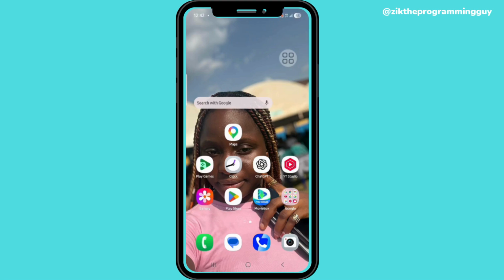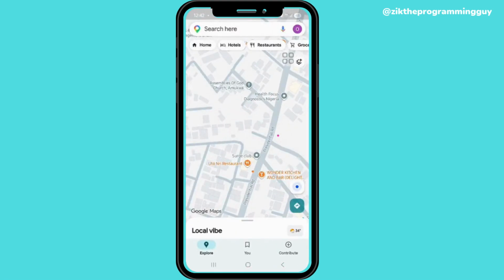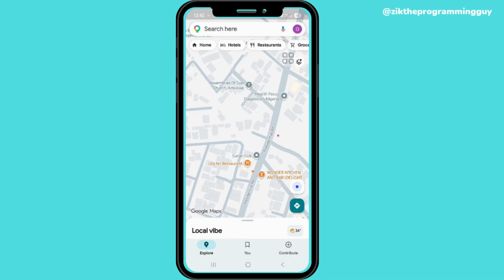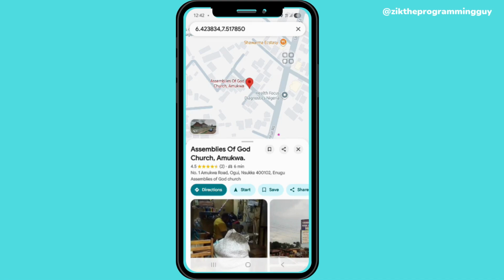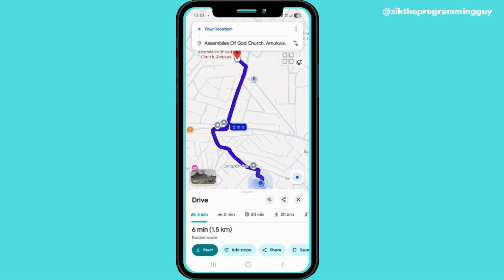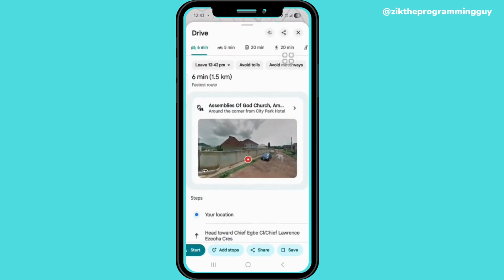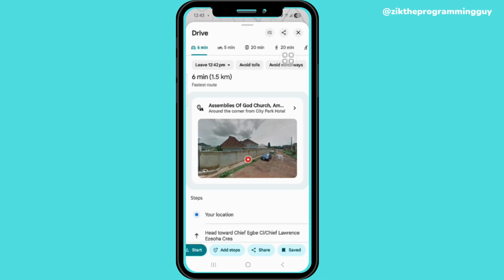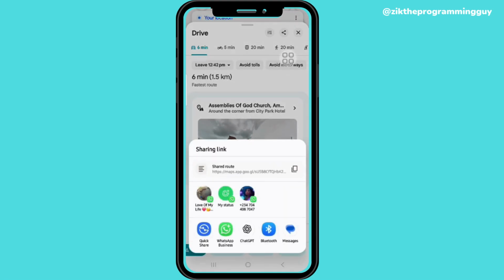How to Drop a Pin With Android | Mark & Share Any Location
Learn how to easily drop a pin on your Android device and share any location in seconds! In this step-by-step guide, you’ll discover how to mark a specific place on the map, save it for later, and send it to friends or family using your phone.
Whether you're trying to give directions, remember a spot, or share your current location, this tutorial covers everything you need to know using simple and easy methods.